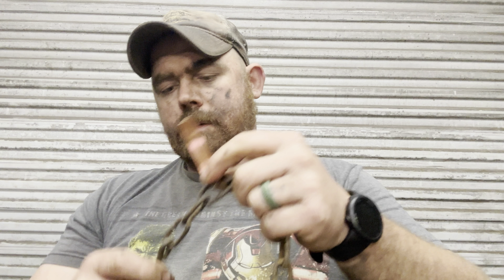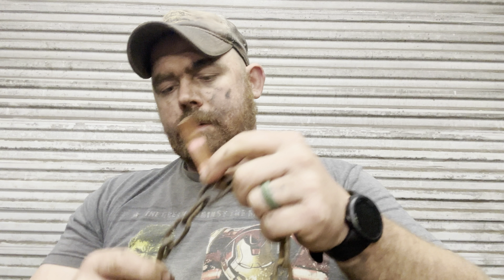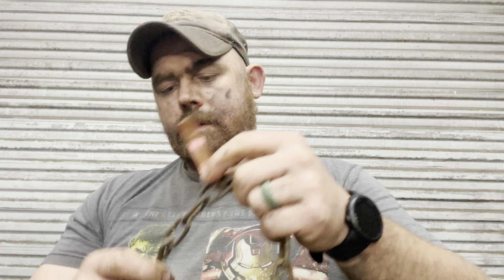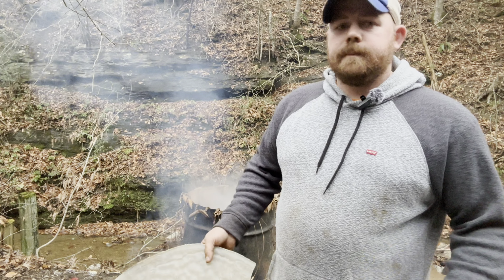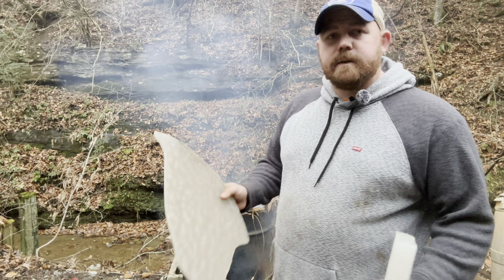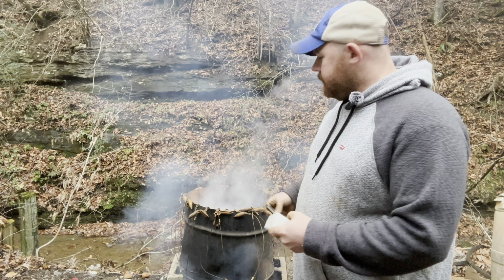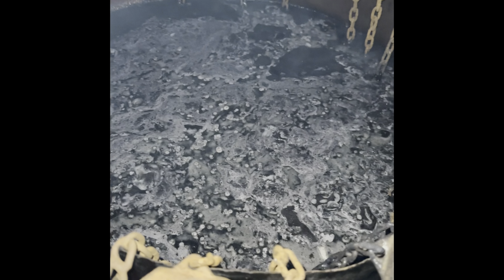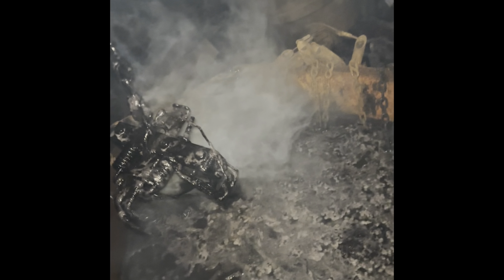Dying and waxing traps BUT with a twist!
Showing you how I dye and wax my traps but showing you the method that I use to get them ready and do both in the same pot at the same time , as you all should know saving time means everything hope everyone that watching the video learns something and helps you out!